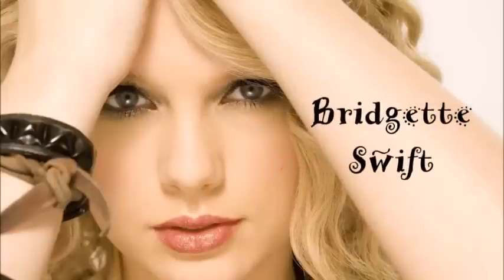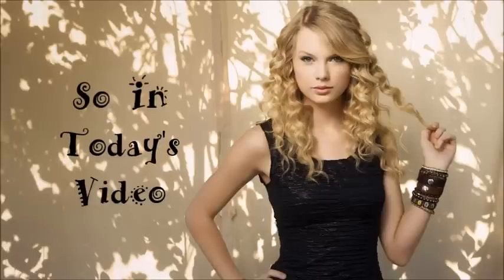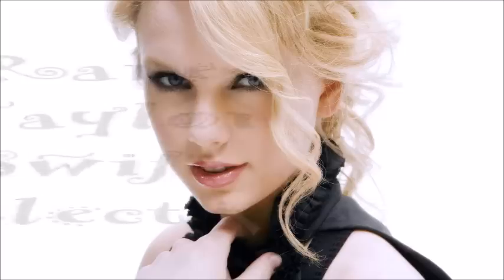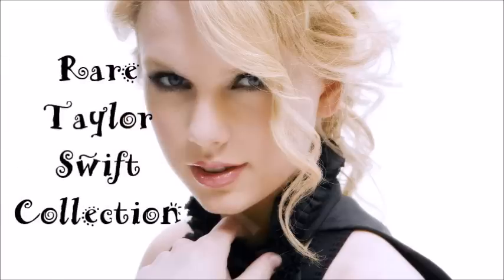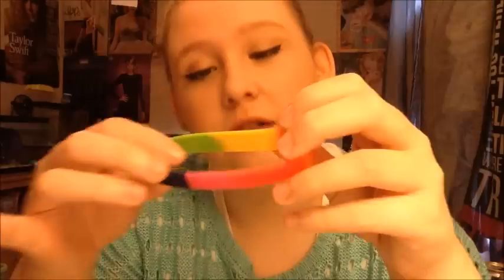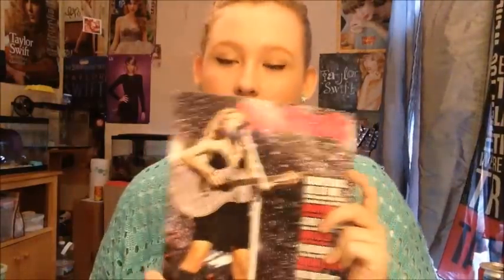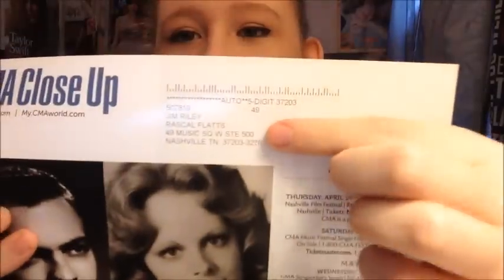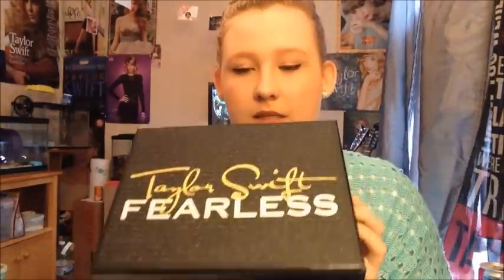My Rare Taylor Swift Collection {2016}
Hi There Swifties! Hope you enjoyed this video. Leave your video requests below!

I also have some taylor swift light switch covers.

~Social Media~

Kik ~ seaturtleswift13 (SWIFTIES ONLY! I WILL BLOCK YOU IF YOU SAY INAPPROPRIATE THINGS!!)
Taylor Connect ~ Meow.Meow.Meow13